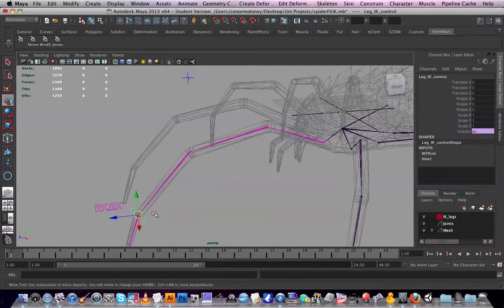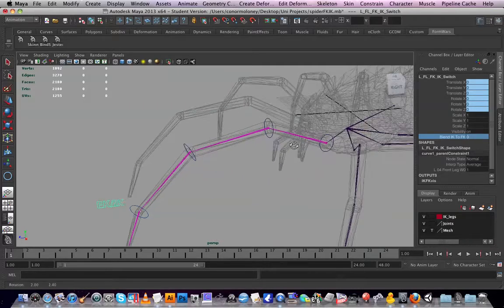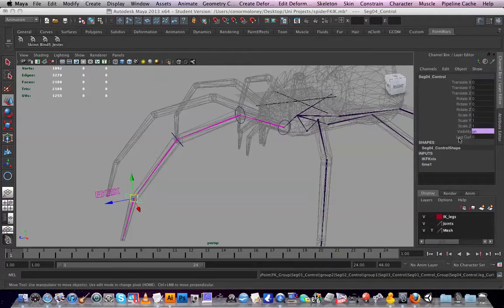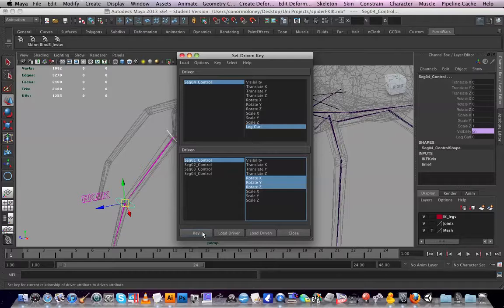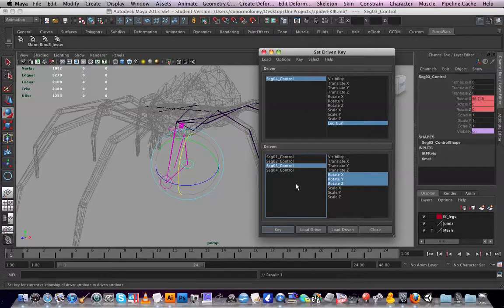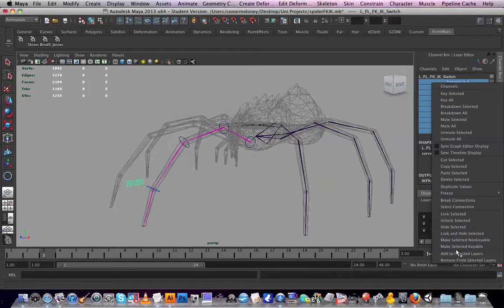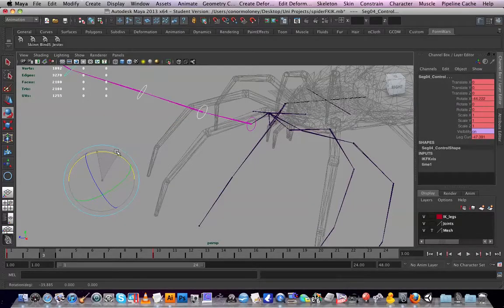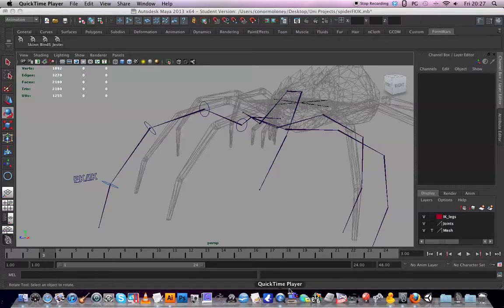FK IK switch on spider legs. Maya Rigging tutorial. Part 05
Tutorial I made back in 2013, some menus have changed since than but this should all still work fine.

Change between FK and IK controls with an attribute that can smoothly switch between FK and IK with key-able results.